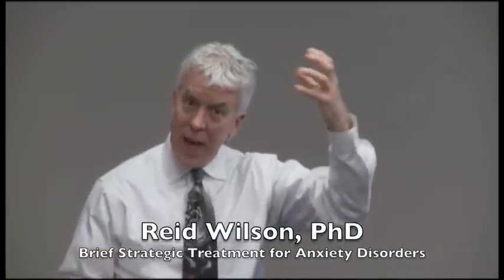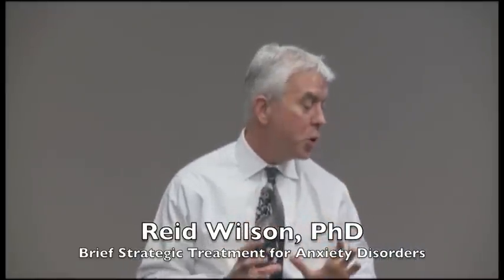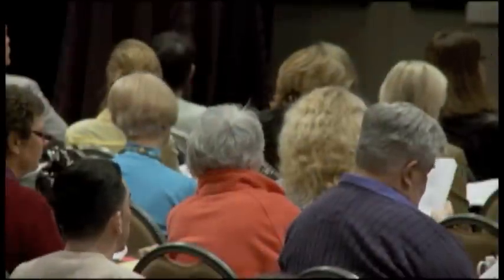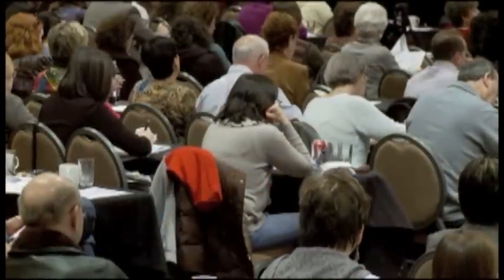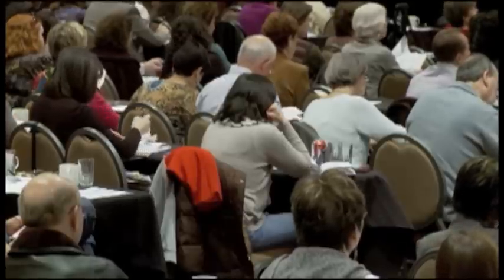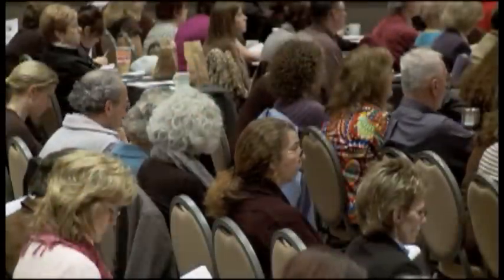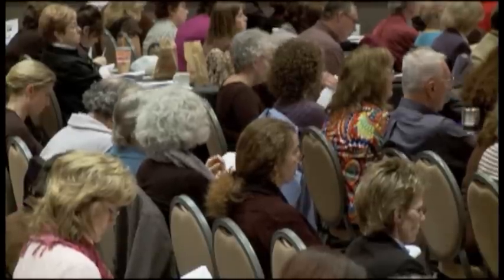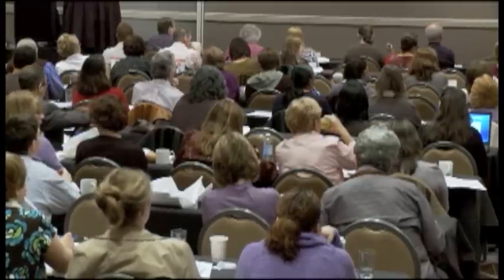In the Anxiety Disorders--How the Amygdala Learns to Quiet Down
In this 4-minute video, Reid Wilson, PhD, explains how the amygdala and the brain's limbic system function during threat